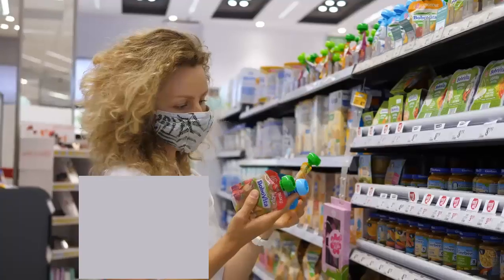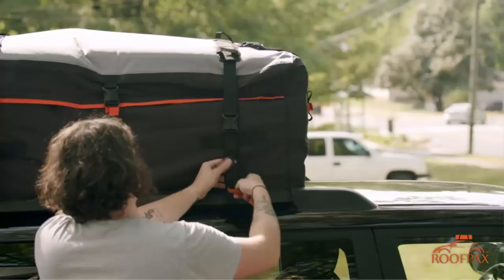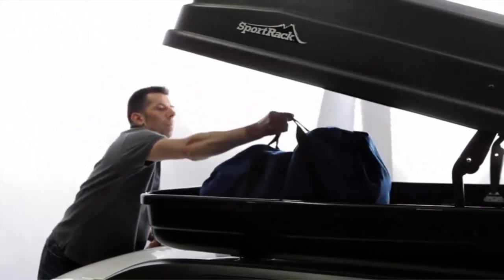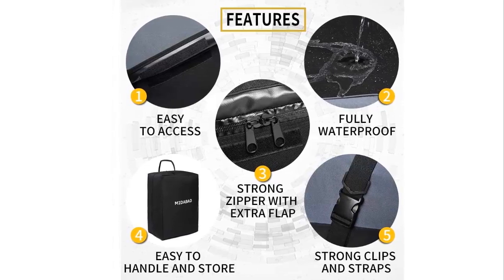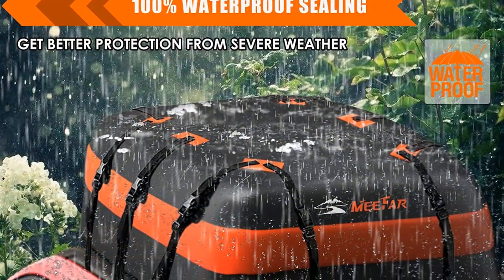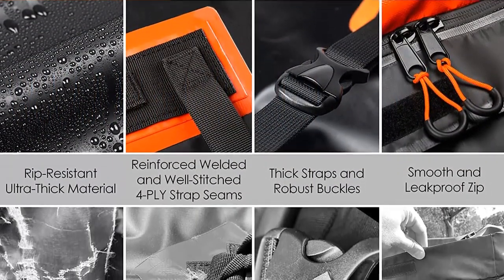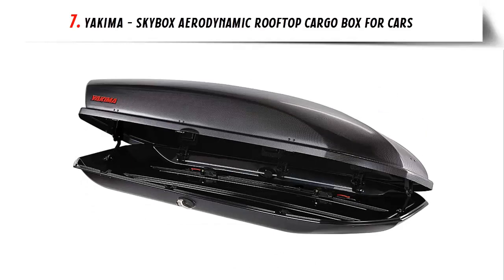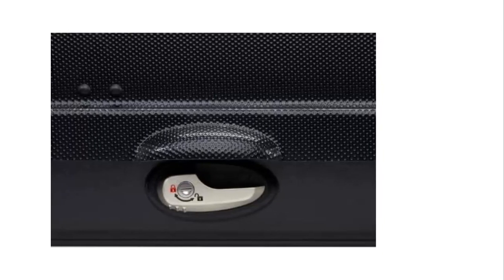Top 7 Best Rooftop Cargo Boxes 2023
Best Rooftop Cargo Boxes List:

► 1. RoofPax 19 Cft Rooftop Cargo Carrier Bag

► 2. SportRack Vista XL Rear Opening Cargo Box

► 3. MIDABAO 20 Cubic Waterproof Duty Car Roof Top Carrier-Car Cargo Roof Bag

► 4. MeeFar Car Roof Bag XBEEK Rooftop top Cargo Carrier Bag

► 5. 21 Cubic Feet 100% Waterproof Heavy Duty 840D Car Roof Bag

► 6. Thule Motion XT Rooftop Cargo Carrier

► 7. YAKIMA - SkyBox Aerodynamic Rooftop Cargo Box for Cars